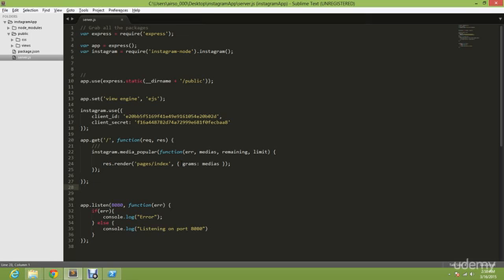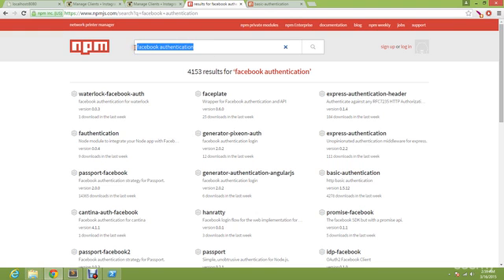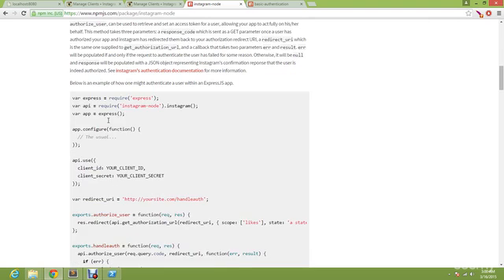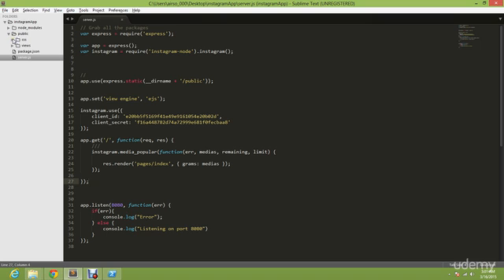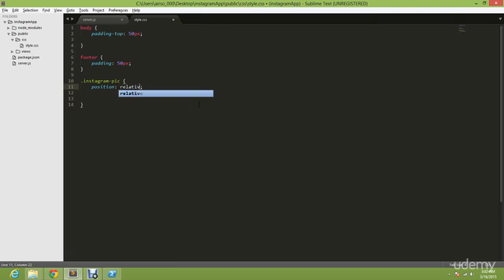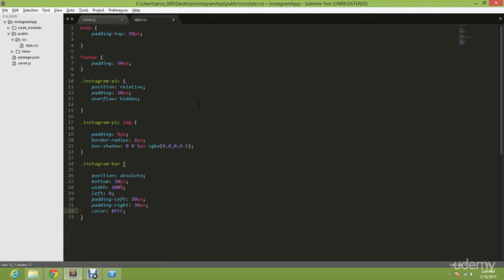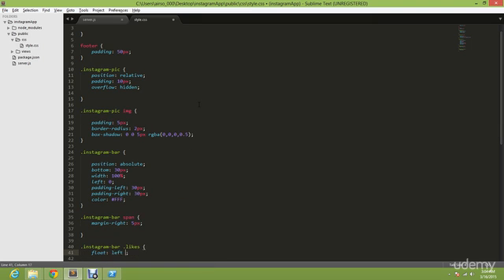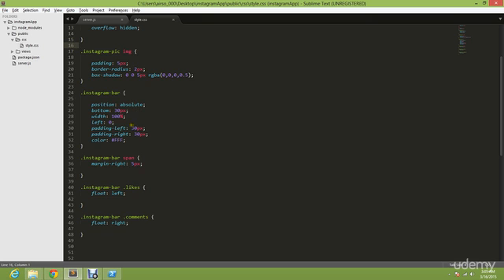5:Styling up with custom css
Styling up with custom css